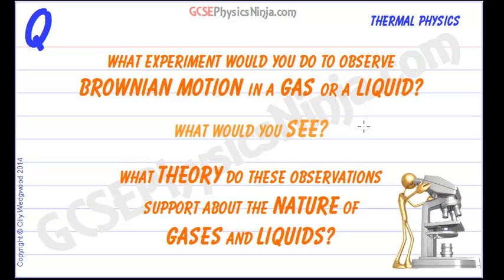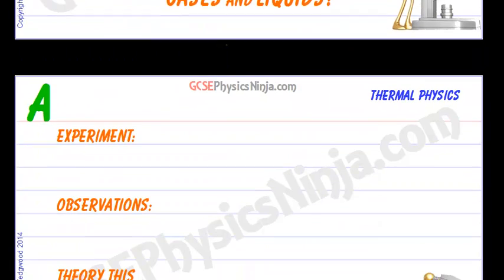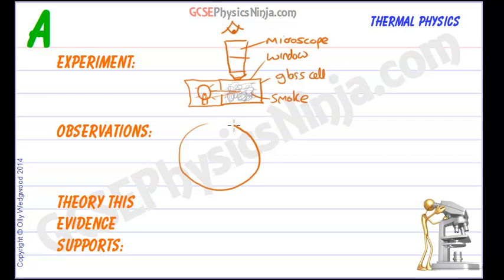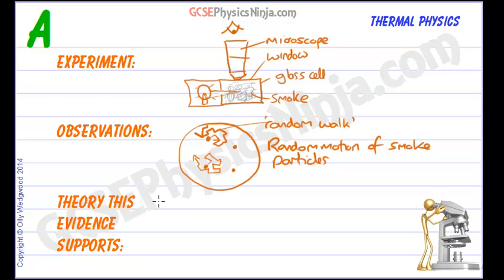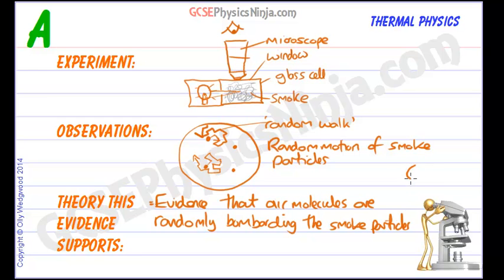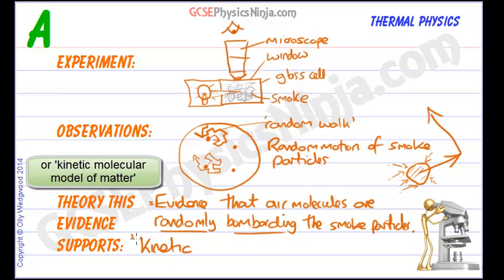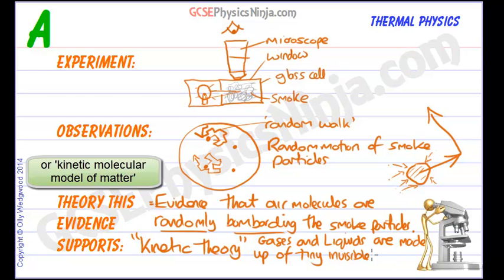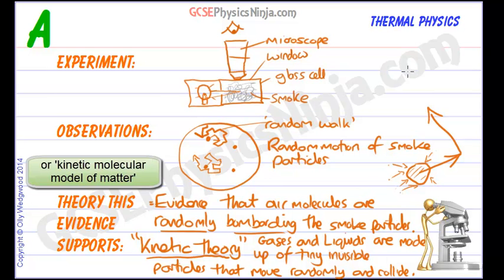GCSE Physics - Brownian Motion